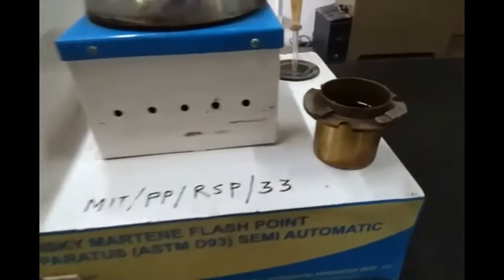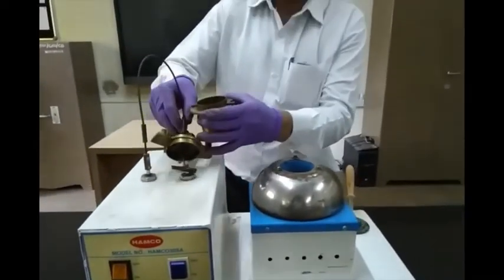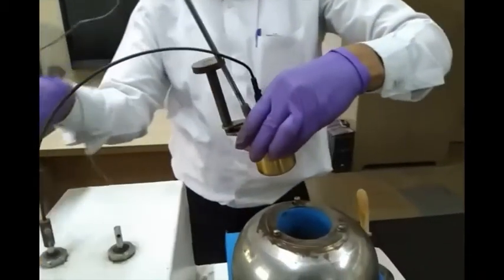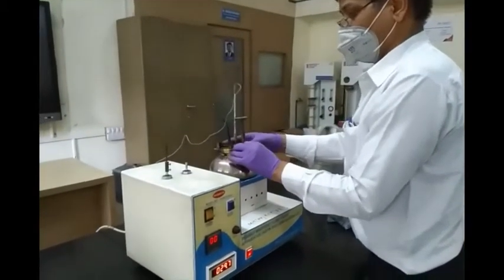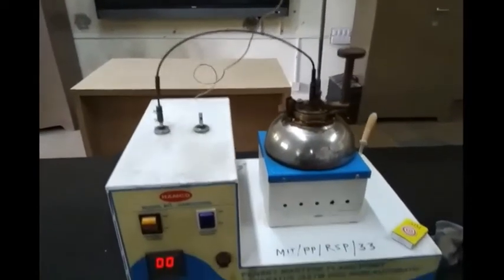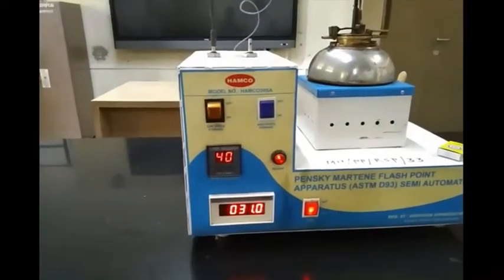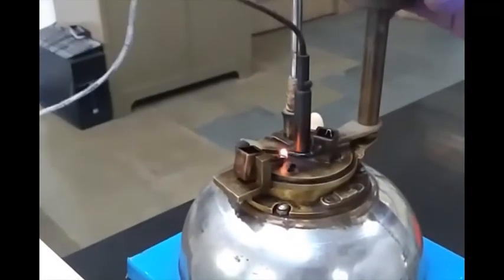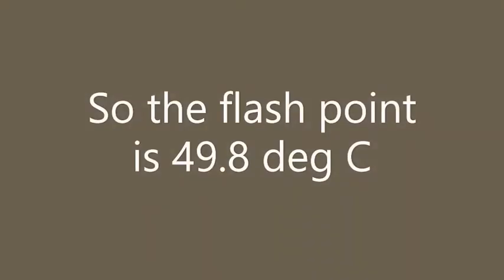Flash Point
This video demonstrates the experimentation to determine the Flash Point of a petroleum fuel.